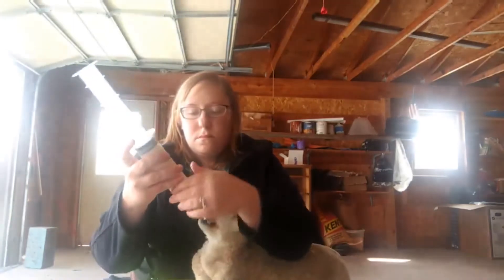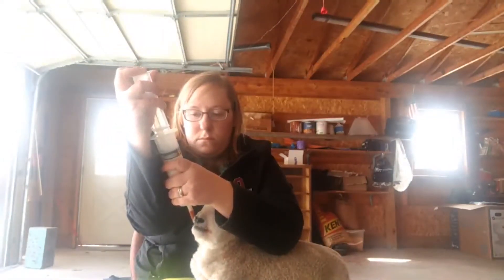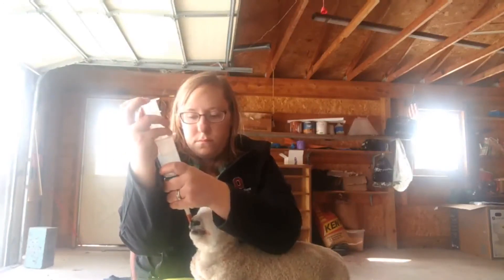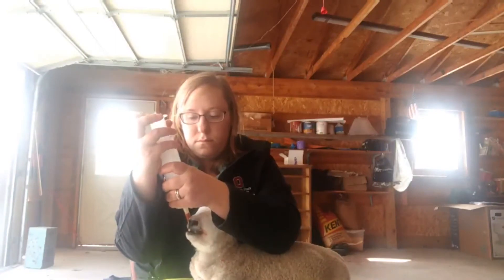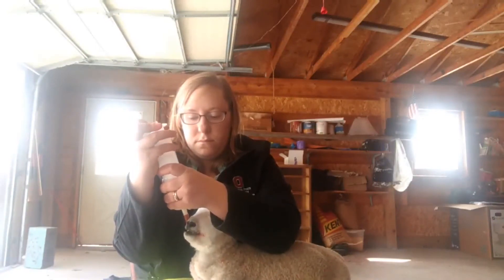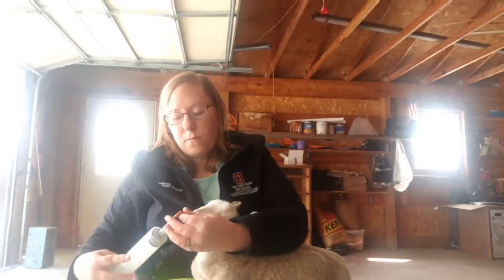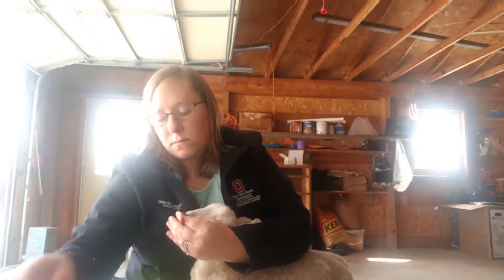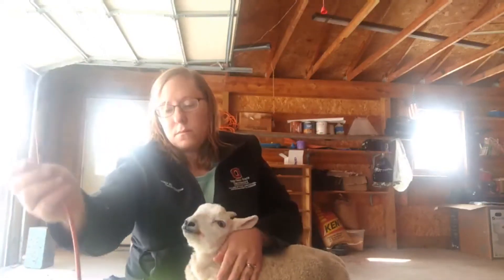Tube Feeding Lambs & Kids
In Webinar 1 of the OSU Small Ruminant Webinar Series, Christine Gelley demonstrated how to tube feed a lamb/kid if they are unable to suckle. to learn more!